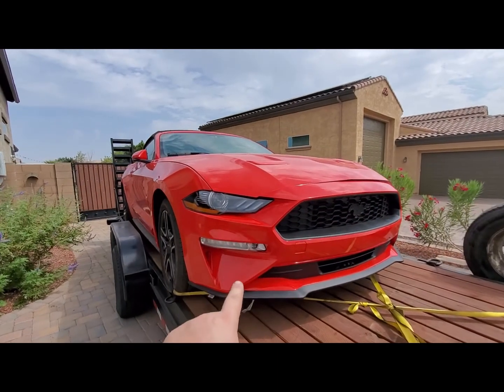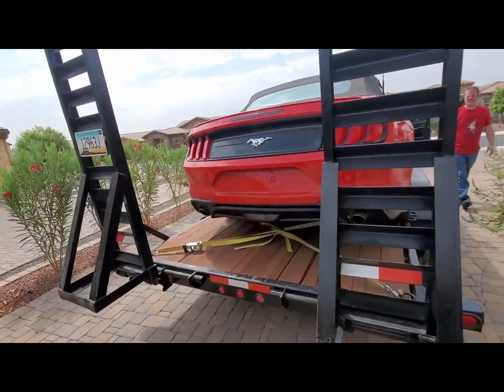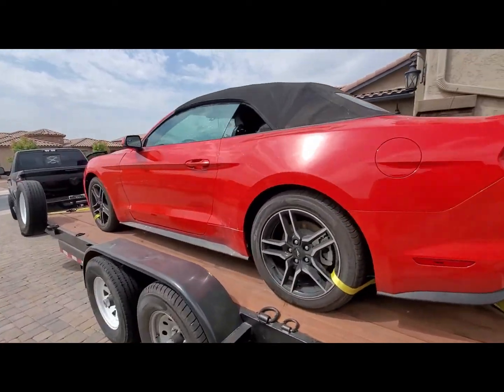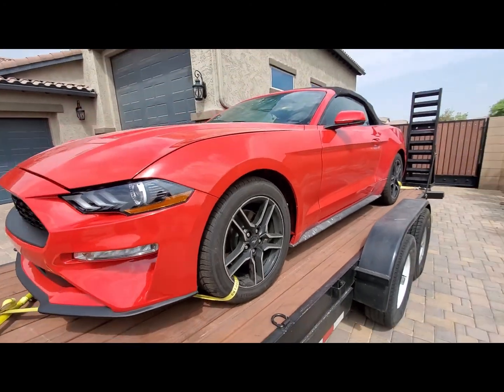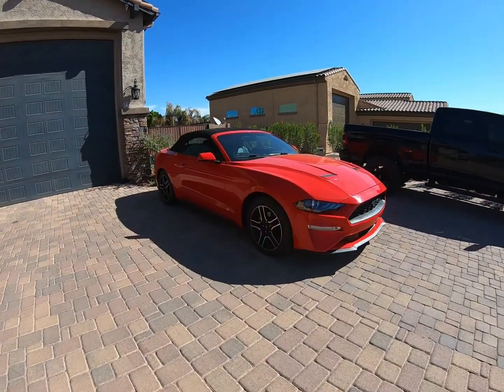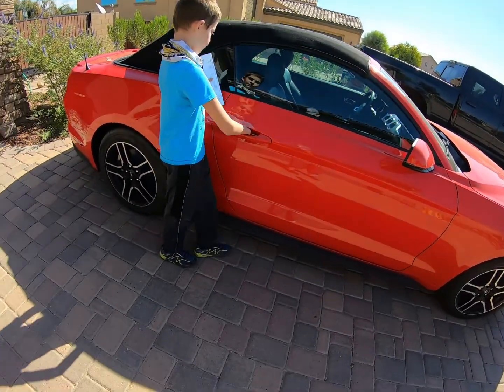Blue Line Garage - 2020 Ford Mustang Turbo Charged Ecoboost Copart Rebuild *COMPLETED* (Part 8)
The Ford Mustang has finally been completed. This episode we will be just going over the work that has been done and a 5 minute video of the whole rebuild. The vehicle runs and drives great!!